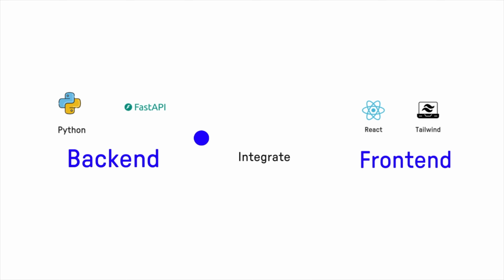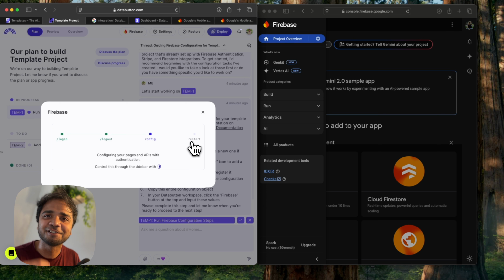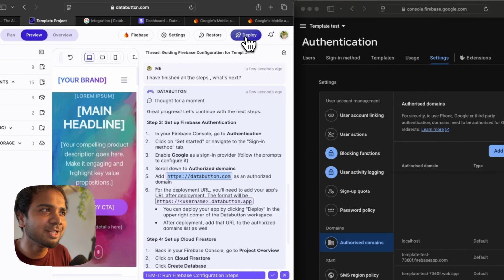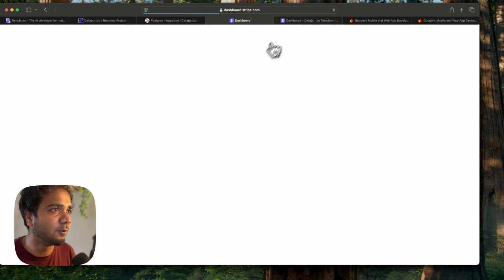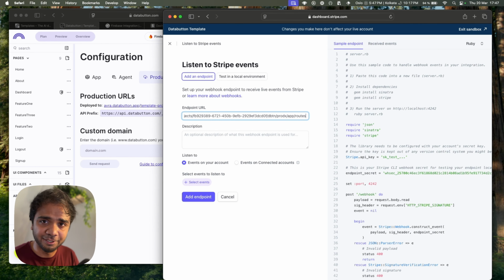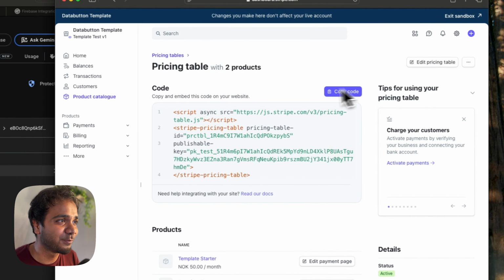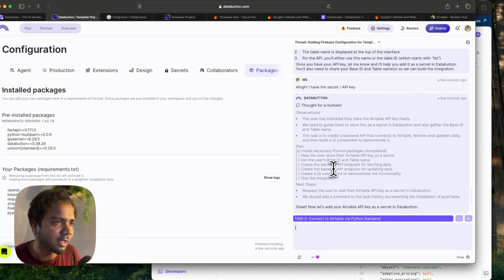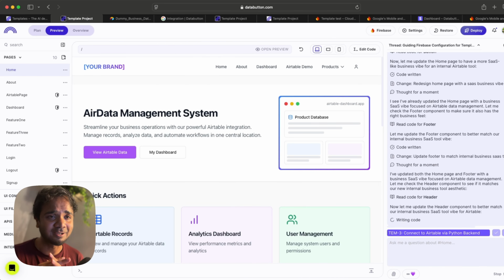Create Apps Fast with FREE Databutton Templates - No Coding Needed!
00:00 - Introduction to Firebase & Stripe Integration with Databutton
03:35 - Executing Task: Run Firebase Configuration Steps
04:42 - Step 1: Register a Web App in Firebase
07:09 - Step 2: Set up Firebase Service Account
11:52 - Step 3: Set up Firebase Authentication
15:38 - Testing Authentication

Stripe Integration:
18:34 - Add Stripe API Keys and Configuration
19:27 - Step 1: Add Stripe API Keys and Configuration
22:51 - Add Stripe API Keys as Secrets
24:45 - Configure Stripe Webhooks
27:16 - Quick Recap on the Stripe Integration

Testing and Expanding:
28:49 - Test the Stripe and Firebase Integrations
34:47 - Expanding the Template: Airtable Integration via the Python Backend
36:42 - Connect to Airtable via the Python Backend

Wrap-Up:
42:45 - Wrap-Up: The Template in Action
44:27 - Final Wrap-Up